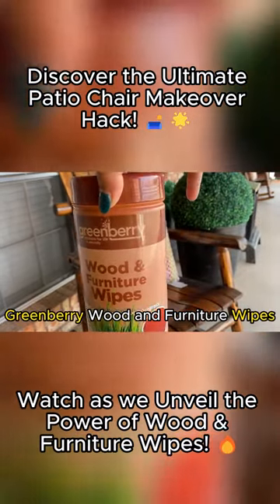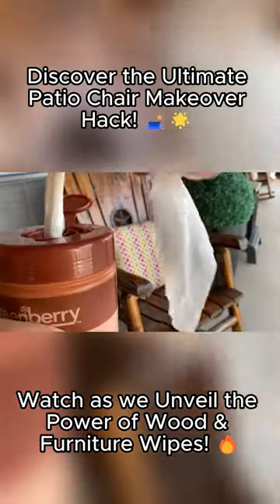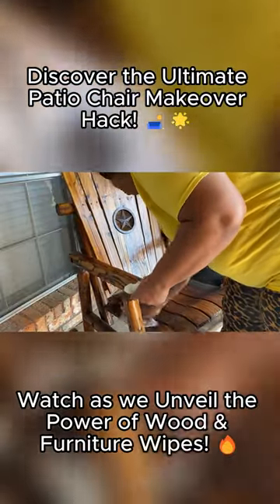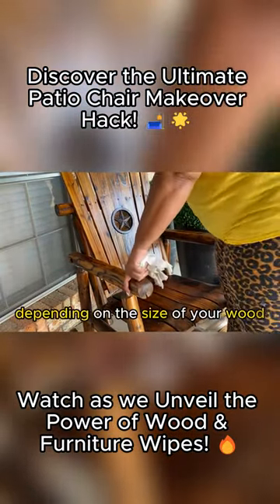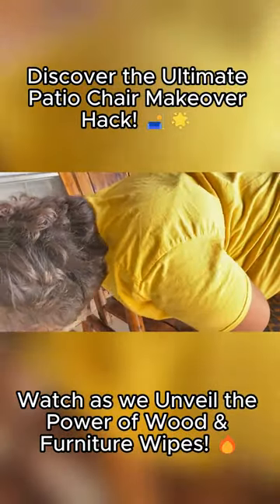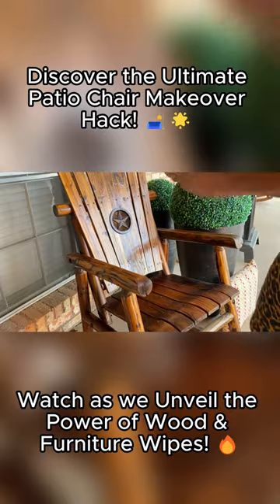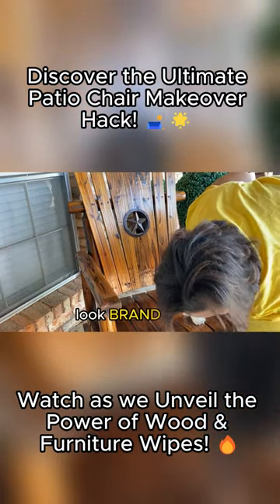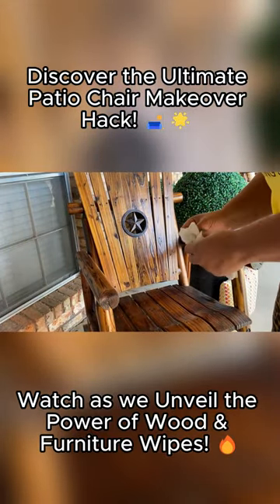Revamp Your Patio Chair Like a Pro: Transforming Old to Gold!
Sugas, Gather 'Round! I've Got a Game-Changing Patio Chair Hack! 🪑💪

Ready to witness pure chair transformation magic? ✨

Say hello to my secret weapon: Greenberry Wood and Furniture Wipes! 🍃

These bad boys work wonders in bringing back that brand-new shine to your tired patio chairs. 😍✨

Grab those wipes, roll up your sleeves, and prepare for a patio chair makeover that leaves your guests in awe. 🤩✨

Who's up for the challenge? 🙋‍♀️🔥